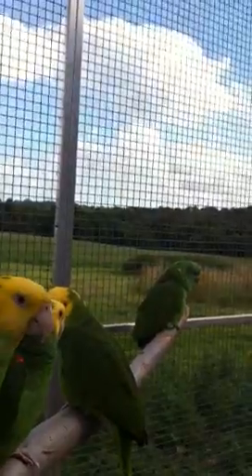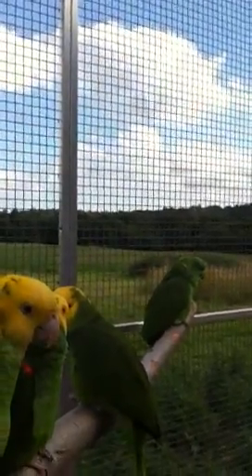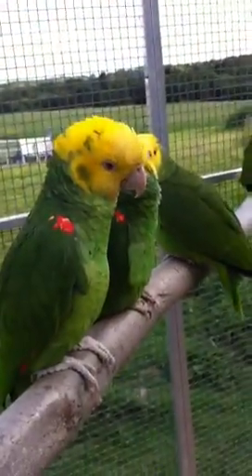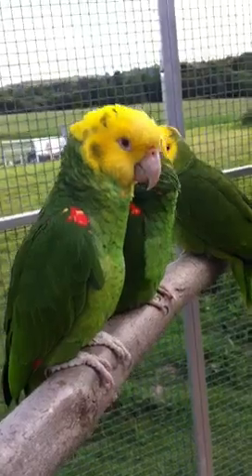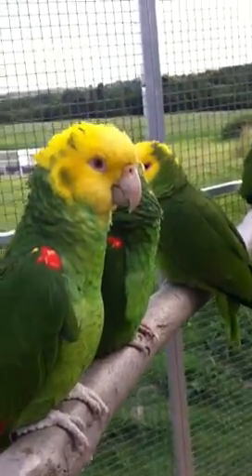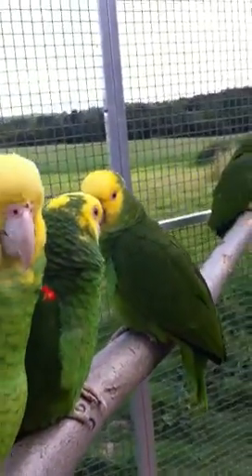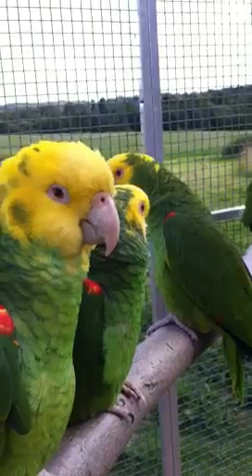avery parrots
anazing